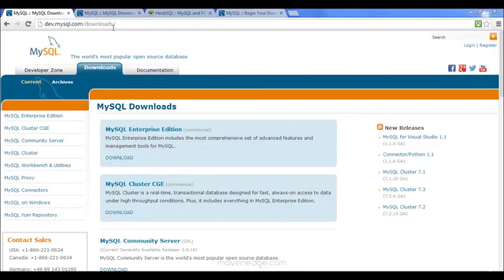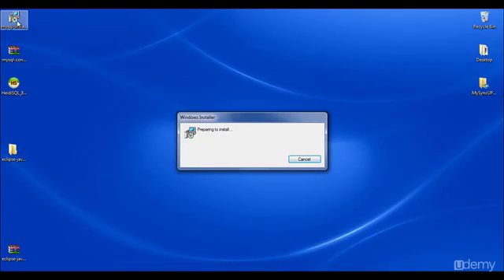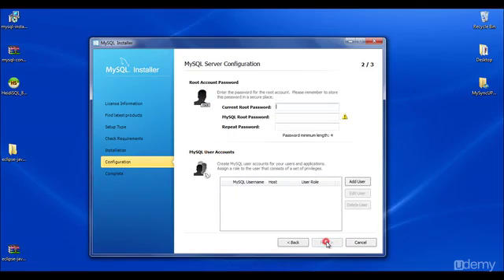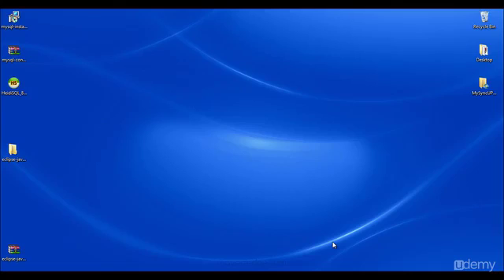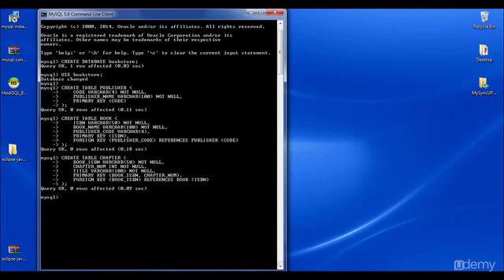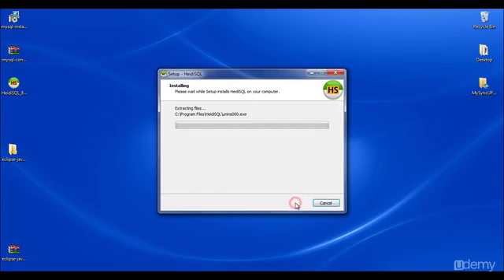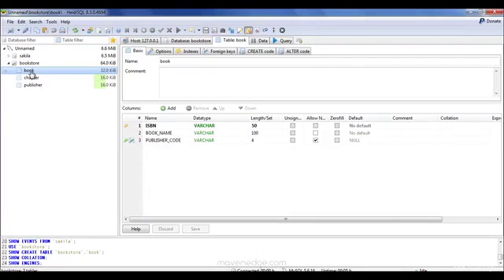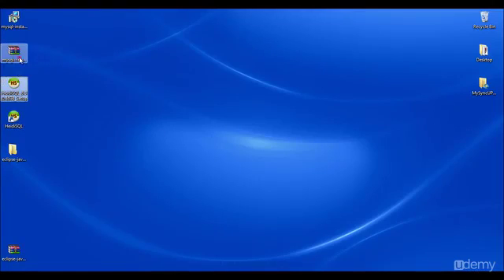Lesson 7 Installing MySQL